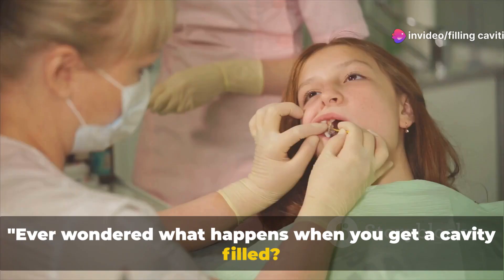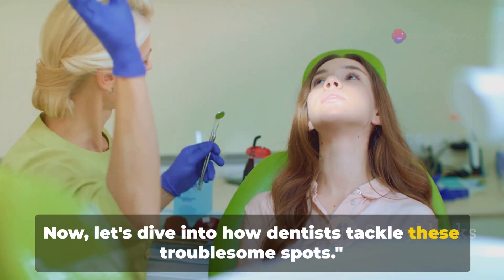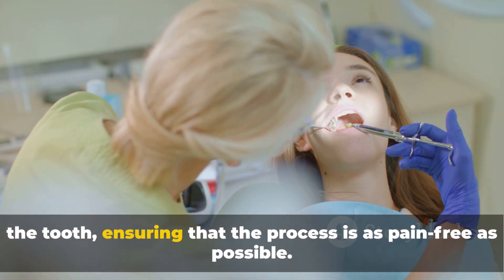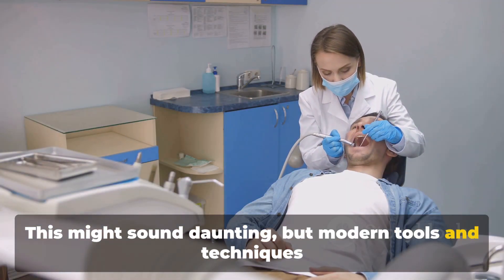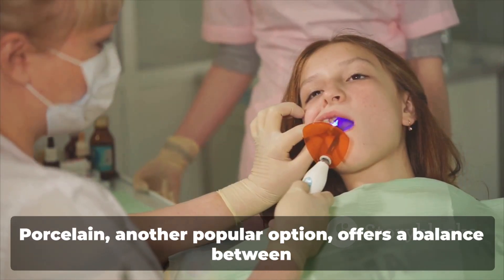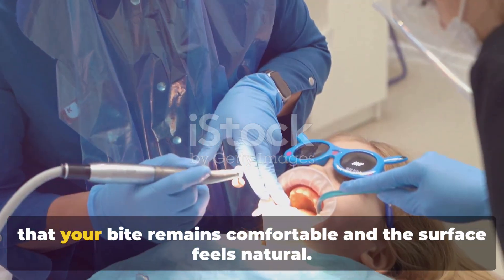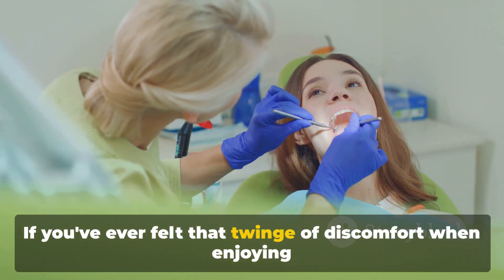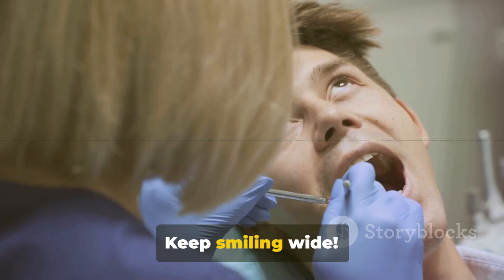How Dentists Fill Cavities?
In this informative video, we delve into the fascinating world of dental fillings and how dentists tackle cavities head-on. From the initial diagnosis to the actual filling process,

we break down each step in a way that's easy to understand for everyone. Whether you're curious about dental health or facing a cavity yourself, this video provides valuable insights into the techniques and materials used by dentists to restore your smile. Don't let cavities get you down – empower yourself with knowledge about how professionals fix them! Watch now and take control of your dental health journey.